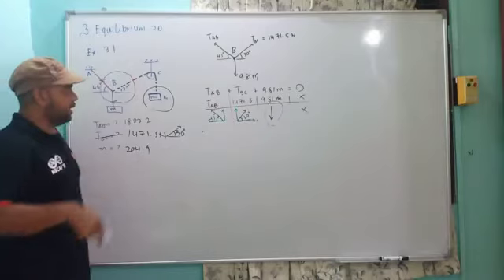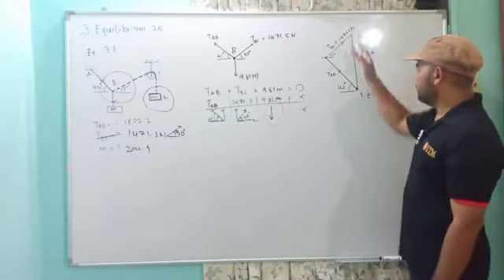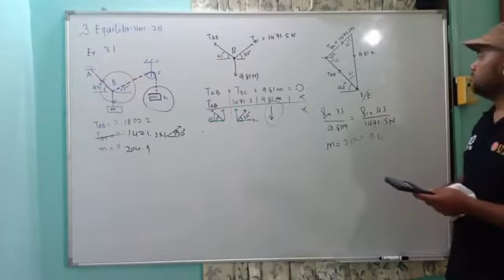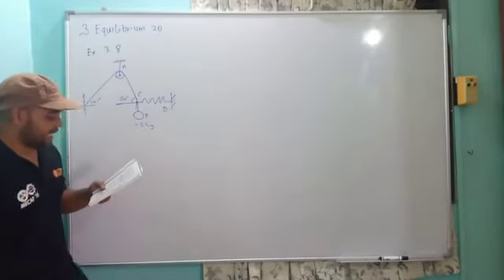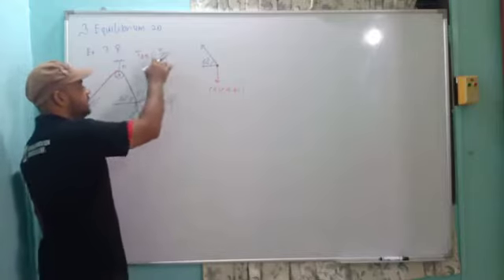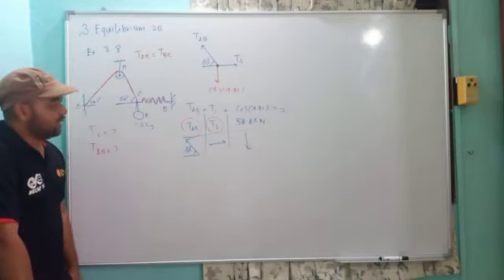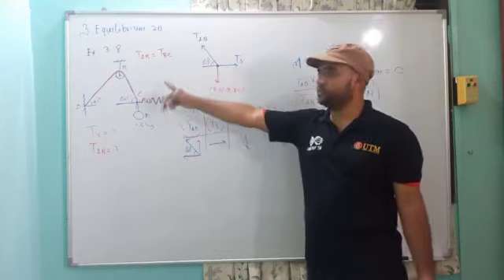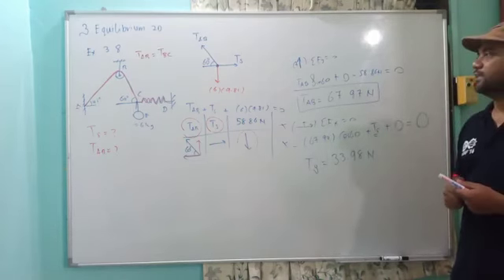STATICS Chapter 03 Particle Equilibrium2D 04